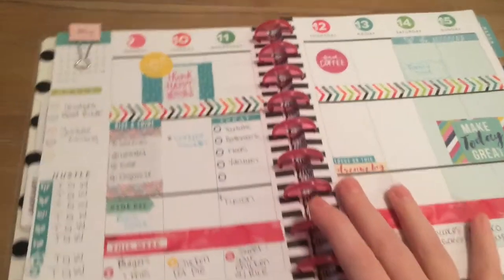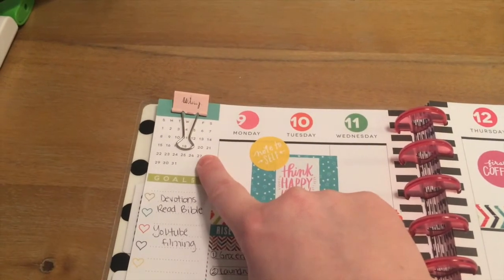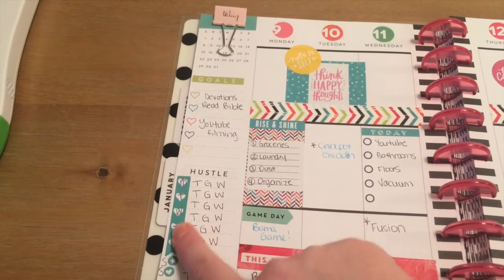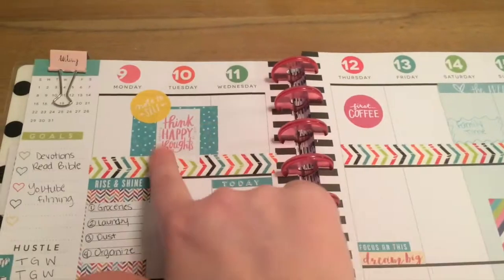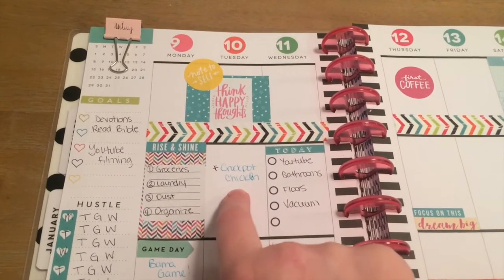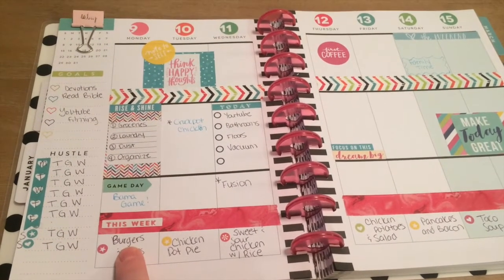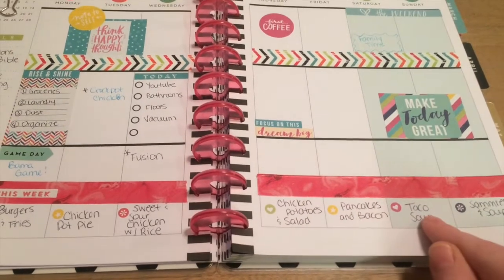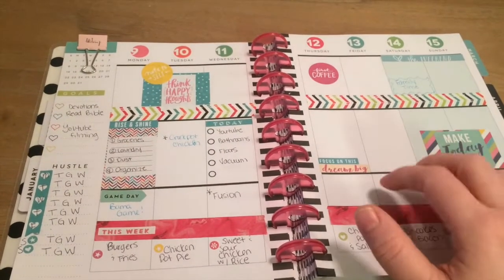Weekly Happy Planner Layout & Meal Plan!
Come see how I planned out our week and what we are having for dinner each night!